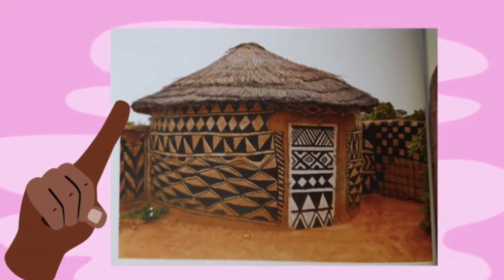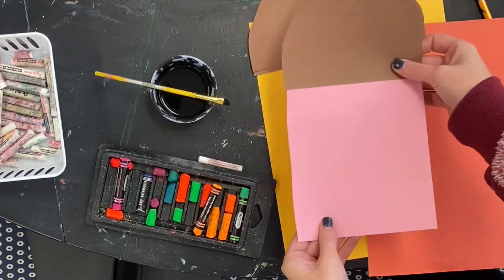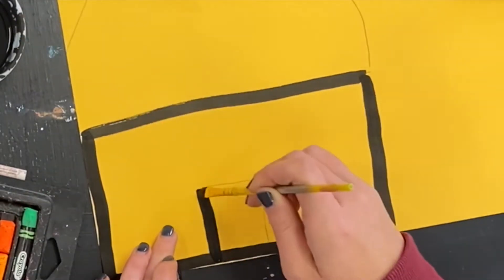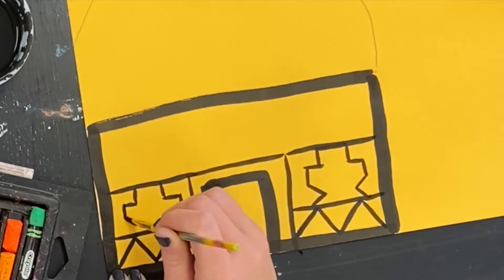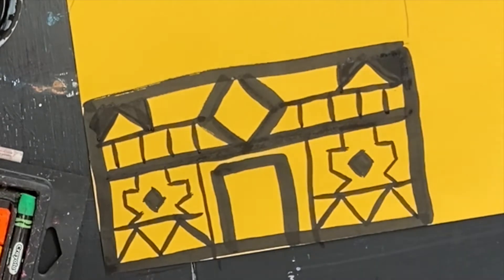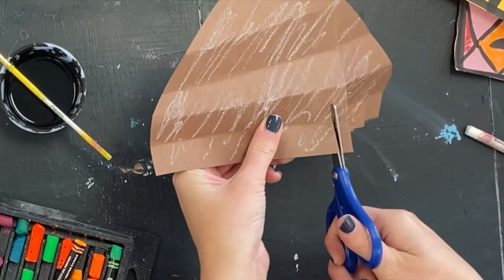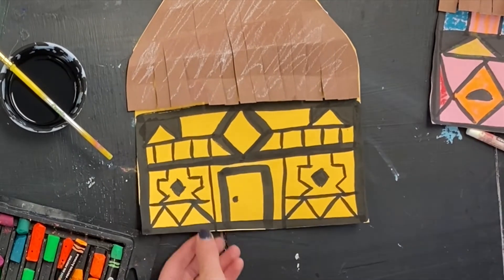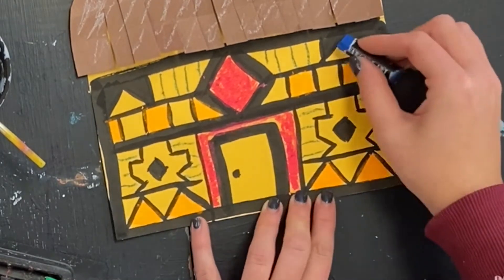Traditional Ndebele African House Design Artwork Elementary Art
Artists learn about the Ndebele African Traditional Home painting designs and patterns through art. They use India ink, oil pastels, scissors, and glue.